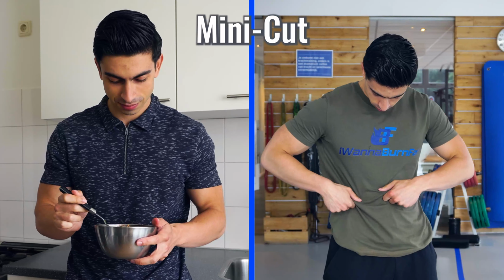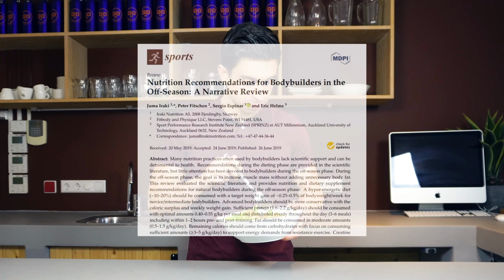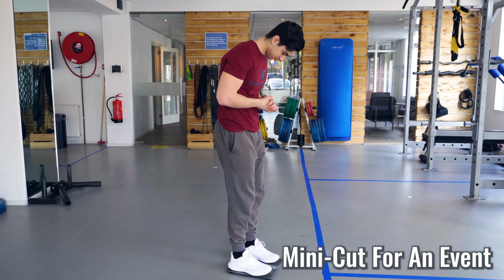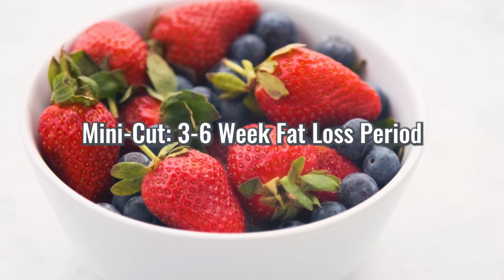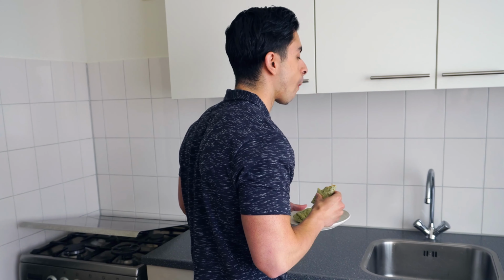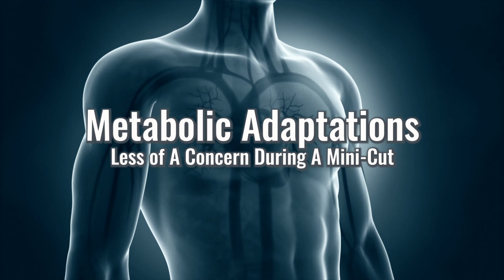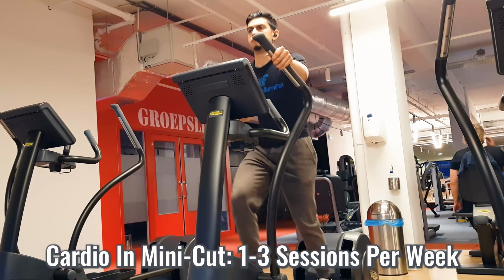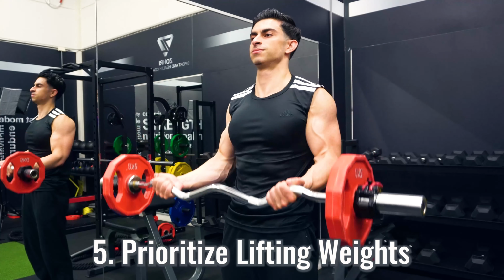Mini Cut Explained (When & How To Do A Mini Cut)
Your complete mini cut guide!

A mini cut refers to a short period of 3-6 weeks spent in a calorie deficit to lose some body fat. Because of the short nature of a mini-cut, the fat loss progress you can make in this period is typically also more rapid. A mini-cut is mostly used in the middle of a bulking phase to help you manage fat gain. But a mini-cut can also be used to prepare for a short-term event or kickstart a longer fat loss process.

In this video, I will dive into more detail on what a mini-cut actually is and how you may benefit from doing a mini cut. I will first start describing when a mini-cut is typically most useful and then we will look into the specific set-up of a mini-cut.

See the timestamps below!

0:00-0:34 About Mini-Cuts
0:35-2:57 When To Use A Mini Cut
2:58-4:18 How To Set Up A Mini Cut
4:19-6:23 Avoid Muscle Loss In A Mini Cut
6:24-7:15 Summary & Conclusion